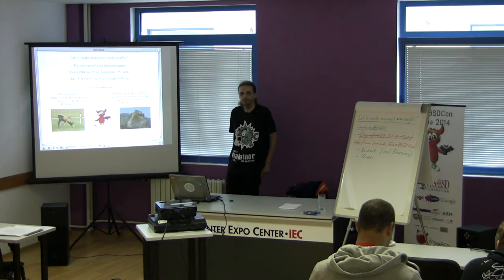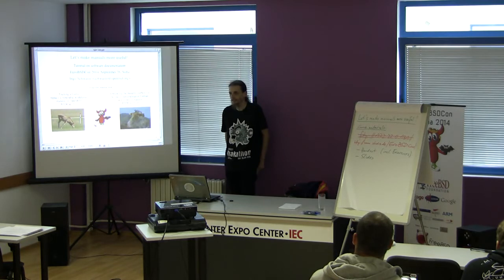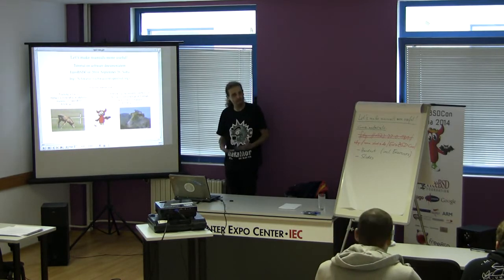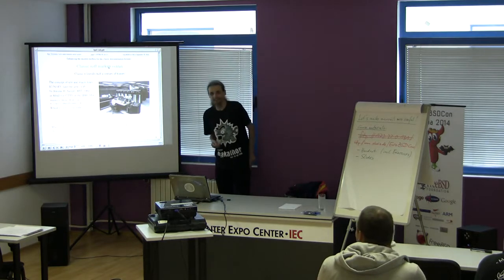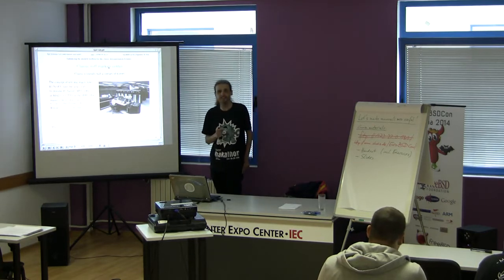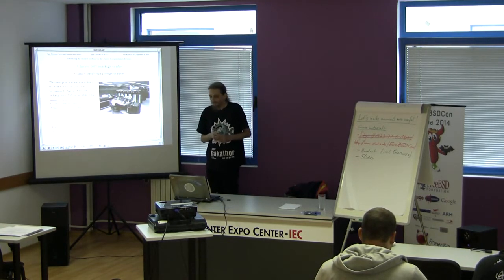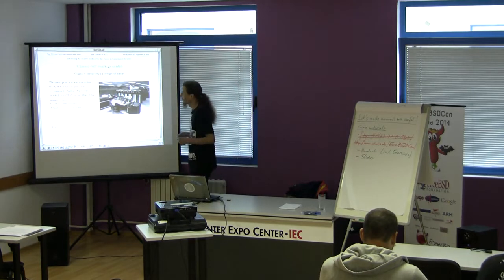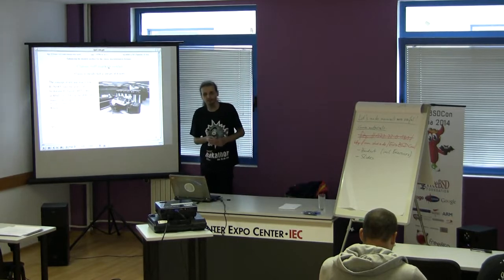Making manuals more useful: mdoc(7) and QA - EuroBSDCon 2014 tutorial part 1/2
Topics: The mdoc(7) formatting language - Manual pages for portable software - Quality control for existing manuals.
for an accompanying paper.